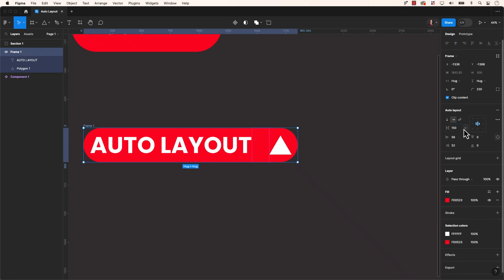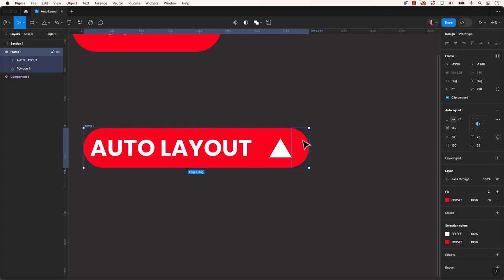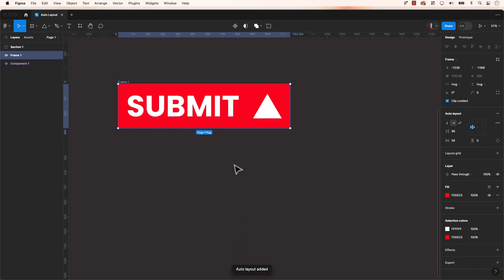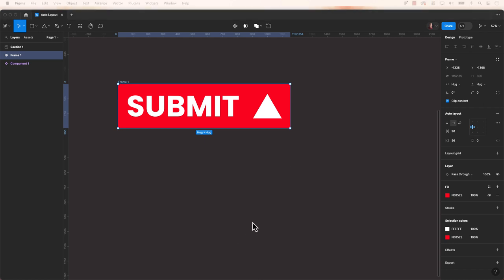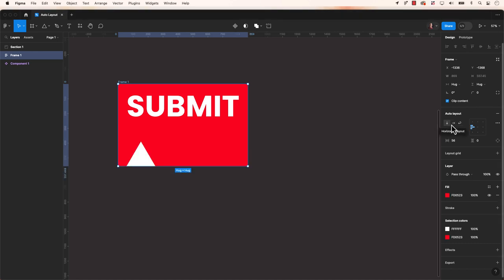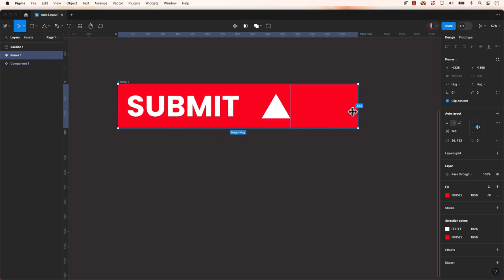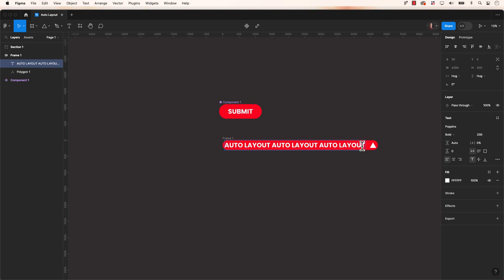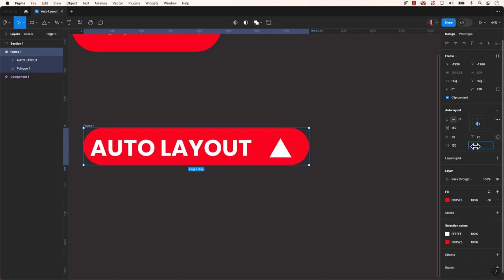What are Auto Layouts in Figma?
Learn a straightforward introduction to the basics of utilizing Auto Layout in Figma. With the use of Auto Layout,'  you could streamline your design process with its flexibility and responsive handling of layout adjustments, accommodating diverse screen sizes and content modifications effortlessly.

ulearn.tech